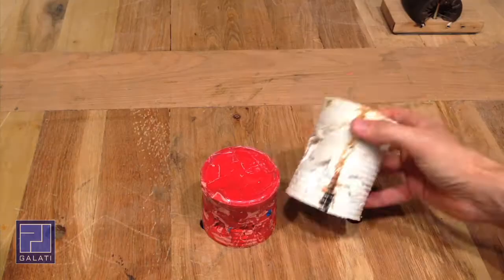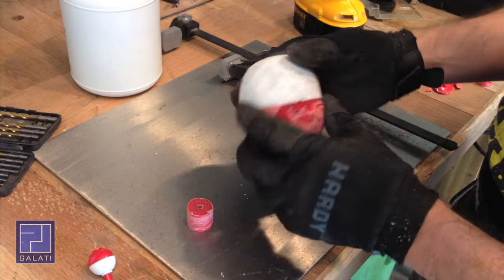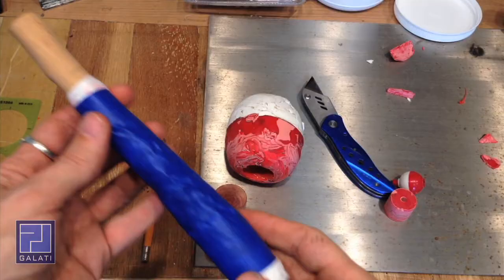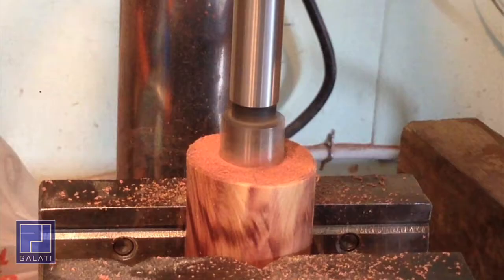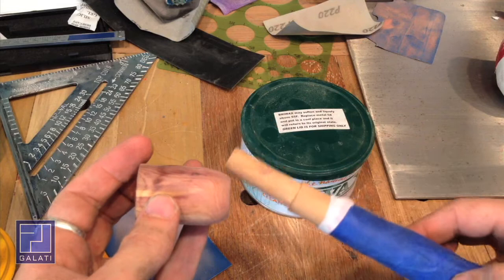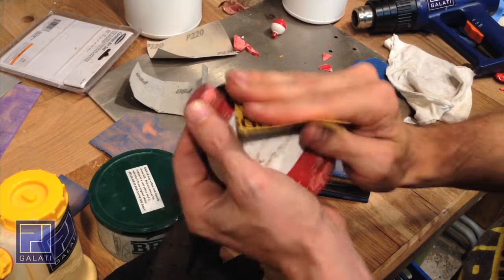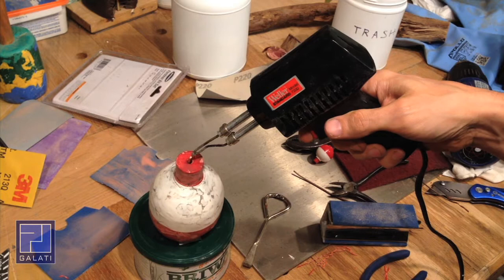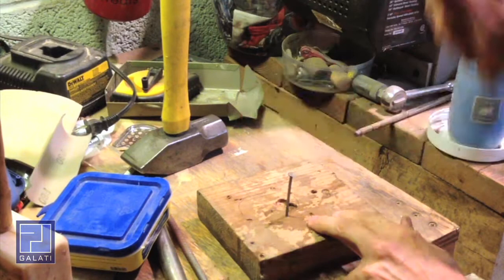P. J. Galati: Fishing Bobber Mallet for Bob Clagett - Episode 18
As part of my trip to NYC World Maker Faire, I knew I would be seeing Bob Clagett from 'I Like to Make Stuff' and I wanted to show him how much I appreciate what he, Jimmy and Dave do for all of us out here, by recording the 'Making It' podcast every week, and giving us a little insight on making in the youtube world. I know Bob's grandfather passed away and they had a special bond since he was a master maker in his own right with an affinity for carving fish. I thought a fishing bobber HDPE mallet would be the perfect gift. This build had a lot of elements I'd never dealt with before, but I think in the end it turned out pretty good looking and it does work. When I saw Bob in NYC and gave it to him, he was overly humbled by the gesture and I think a bit at a loss for words beyond 'Thank You' which was a great response. It's one thing to make stuff and post it here on youtube, but a totally different thing to give that item to someone in person. I had a great time meeting Bob and his wife Ginny, I spoke with both of them at length. I had fund building this mallet and I have plans for a few other themed mallets in the future.

Please follow me on:
and Facebook.com/pjgalatisonofthejunkhunter